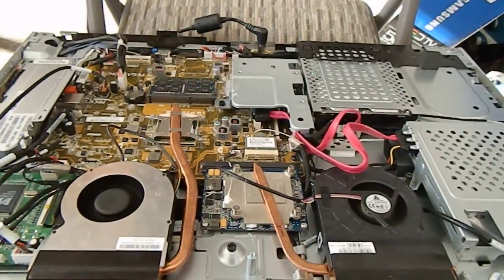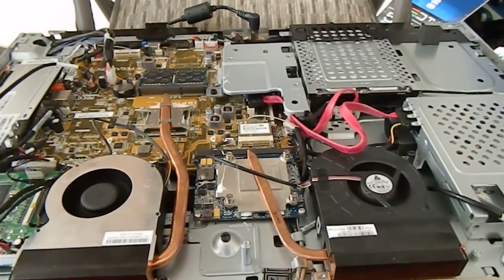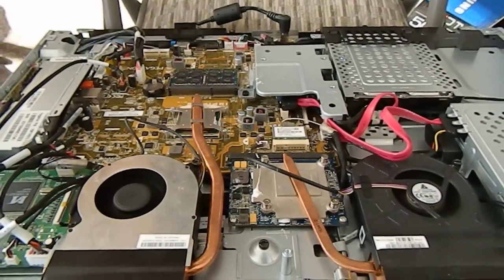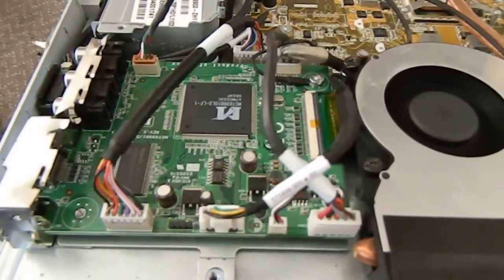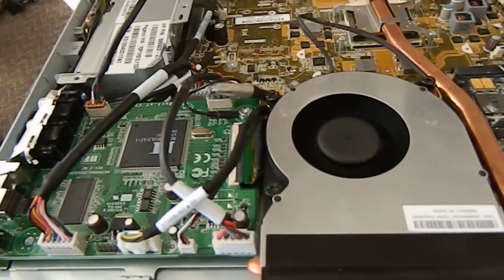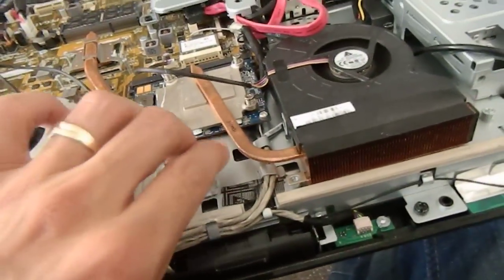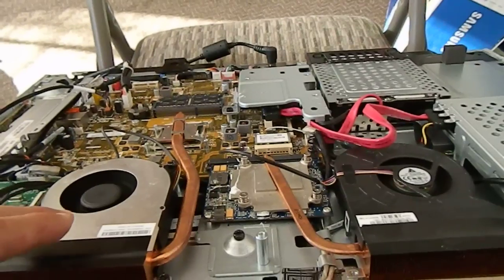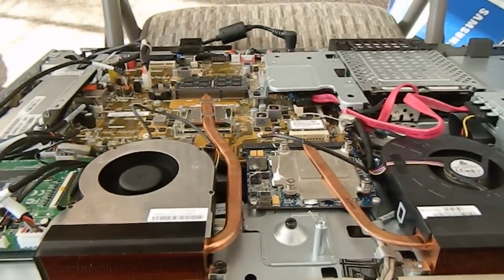How to fix repair HP Touchsmart with sound but no picture (COMO REPARAR PANTALLA HP TODO EN UNO)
In this video, I will explain about a black screen problem with the HP Touchsmart series and how to repair this issue. This computer is the HP Touchsmart 600-1000. There were two problems with this computer. The HDMI was overheating and was replaced. In addition, further research indicated that the power inverter board was also bad. If you have this issue try changing the power inverter board first.

If you have questions on how to open the computer, you may post the question in the comment section.